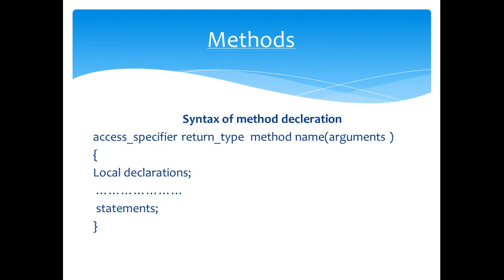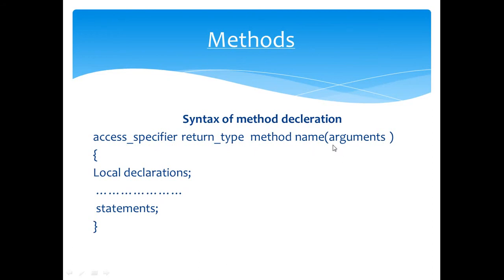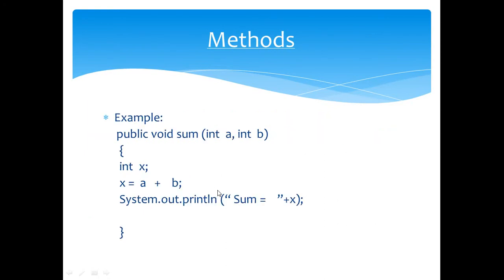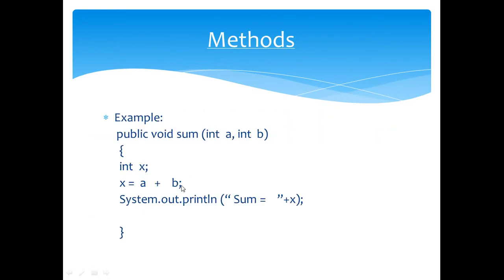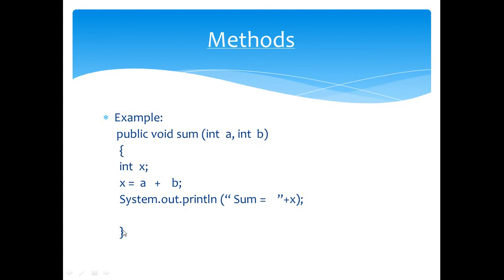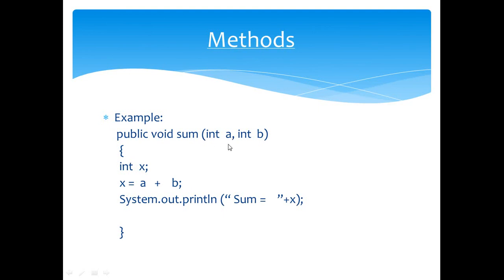Core java tutorial part -33 Methods (functions).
This part describes the using of functions / methods in java. Methods or functions is one of the most important programming aspects in any language.